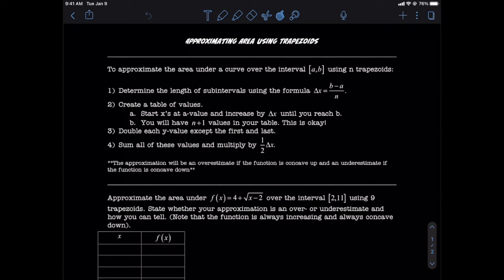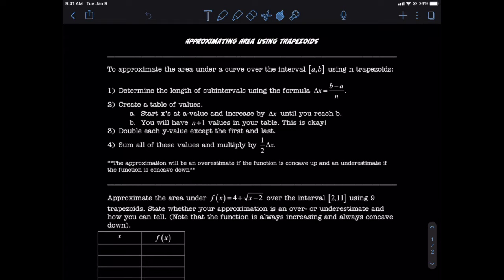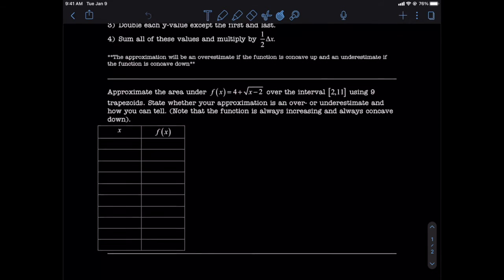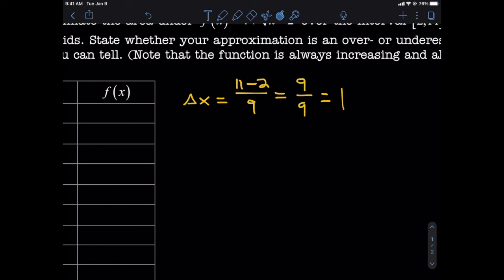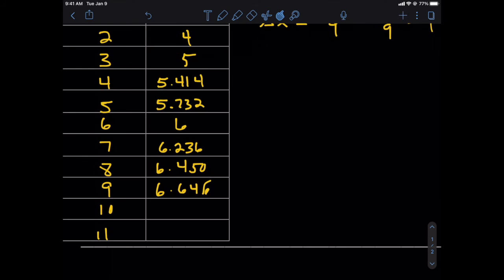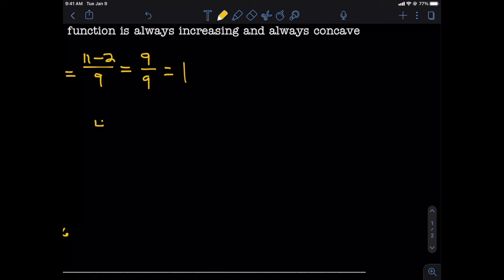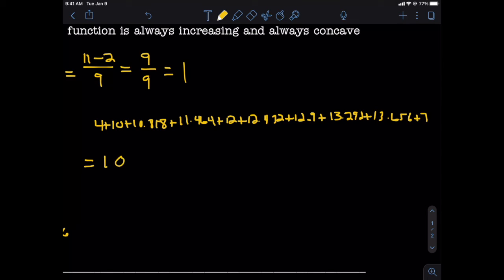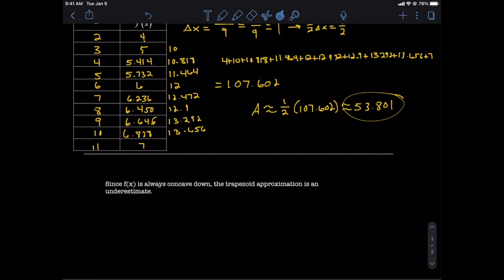Approximating Using Trapezoids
This video provides a tutorial for approximating the area under a curve using trapezoids. Good luck!